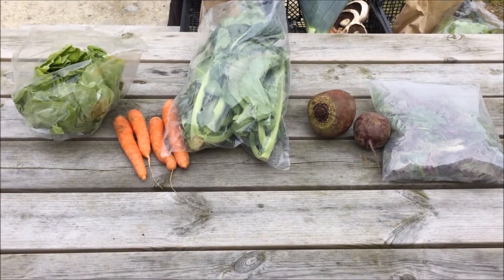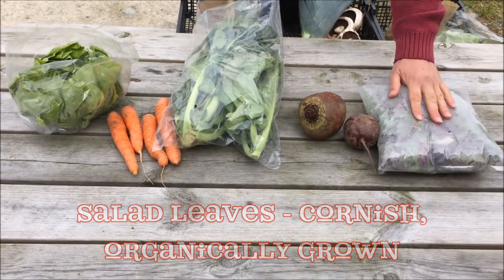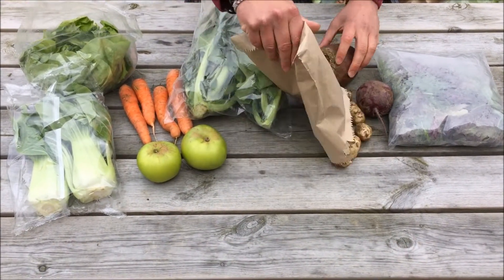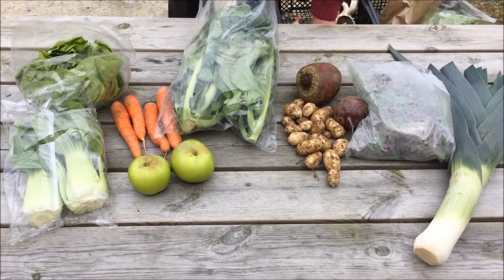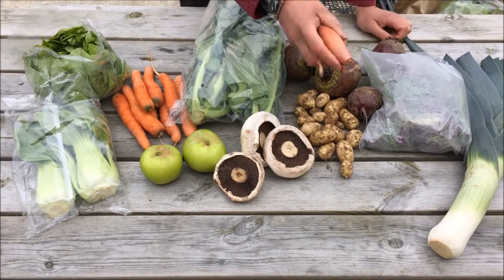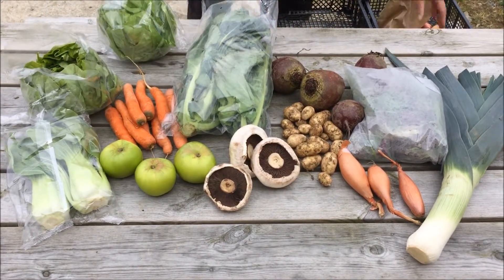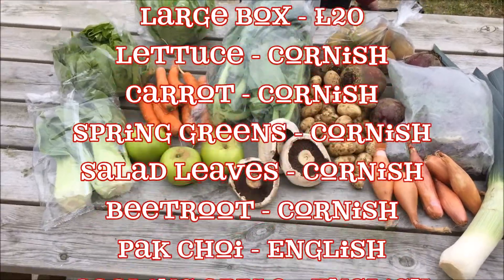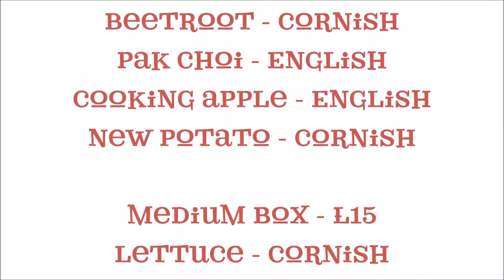Real Food Box Seasonal Fruit and Veg Boxes 17.4.17